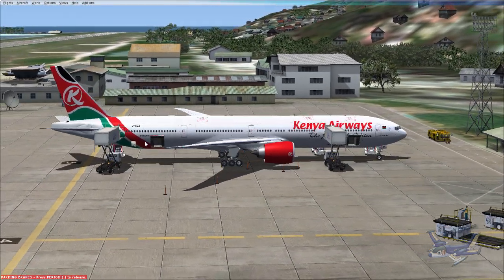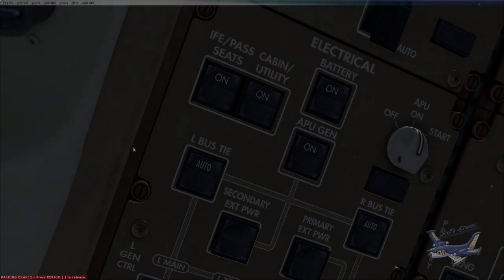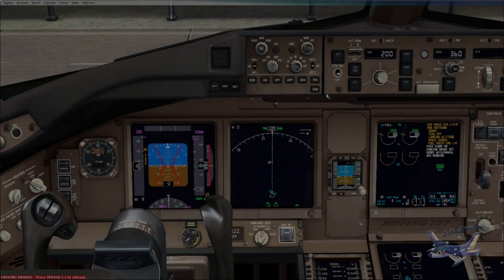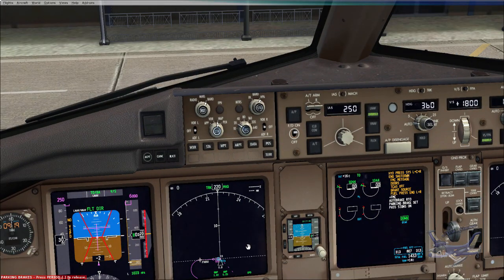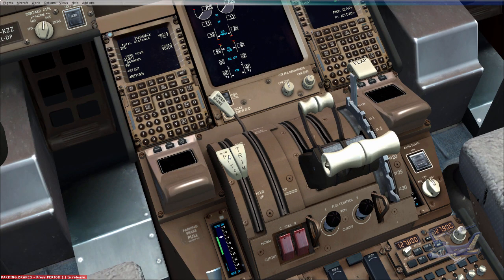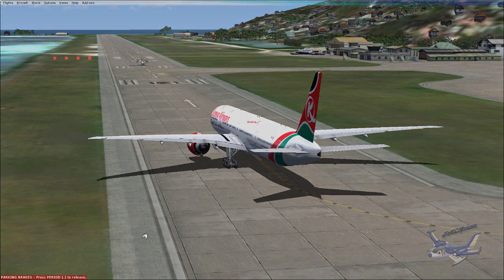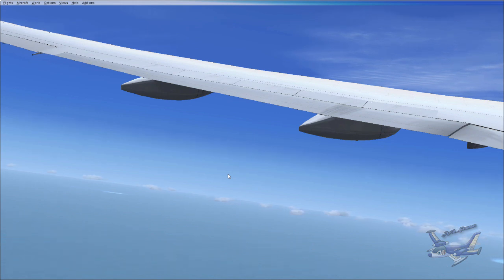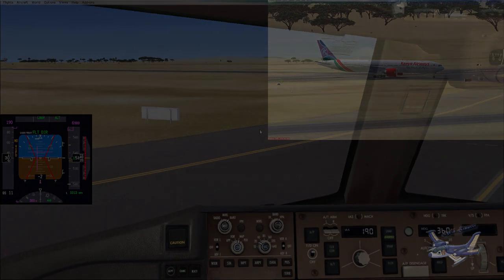Series 3: Episode 1 - How to Start-Up PMDG's Boeing 777-300ER from Cold and Dark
Upon searching online, most of the tutorial content (for concepts, procedures, how-to's, diy's etc) is from Europeans, or Americans, and in some cases Indians but very few Africans.

Being in an East-African community of simmers here I want to encourage us to share more and not just consume content independently. Let's also show the world our capabilities and that we can actively participate in these kind of programs and initiatives.

That's the main reason why I create these videos. Because of online tutorials I have been able to understand the basics as well as advanced concepts of REAL piloting which I would have never imagined I could do and of which have given me serious advantage if I or anybody else for that matter were to opt to pursue piloting as a full-time career.

With all that said, let's share more not just with ourselves but with the world and put Africa on the Map!

In this video, I make an attempt to start-up the Kenya Airways Livery PMDG Boeing 777-300ER from cold and dark state to ready for taxi. We are parked at Gate 5 of Seychelles Intl. Airport (FSIA). I later carry out a flight to Nairobi's Jomo Kenyatta Intl. Airport (HKJK).

Scenery:
FSIA: